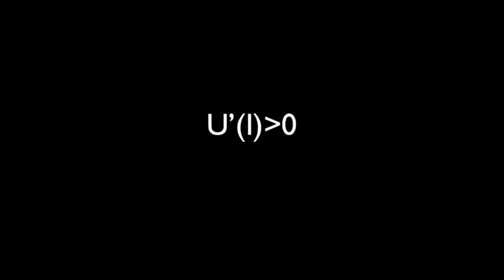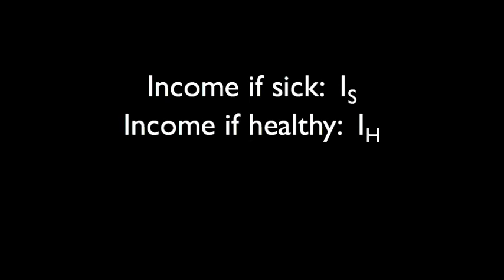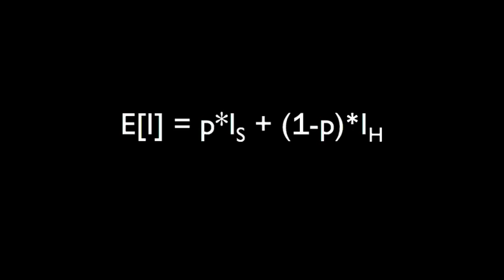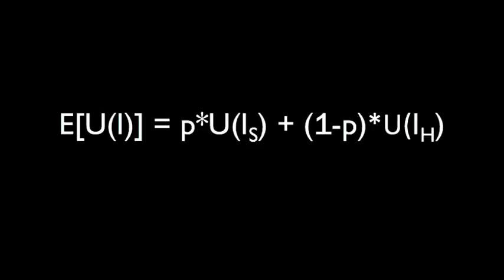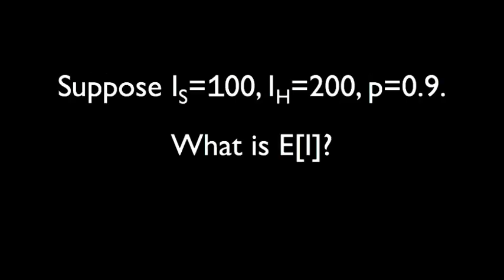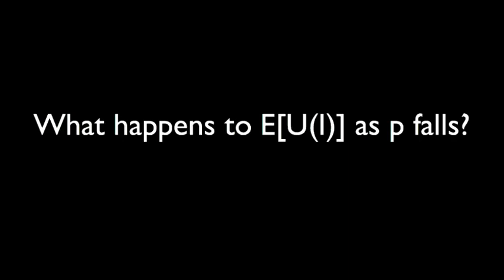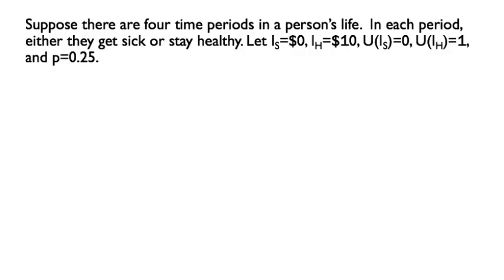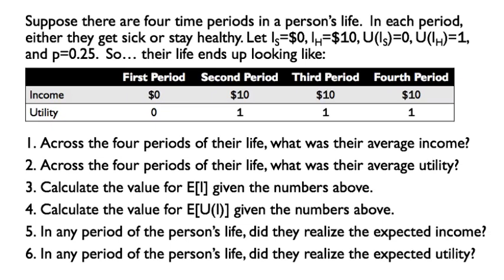Sept 21 (Chapter 7, Part 1)